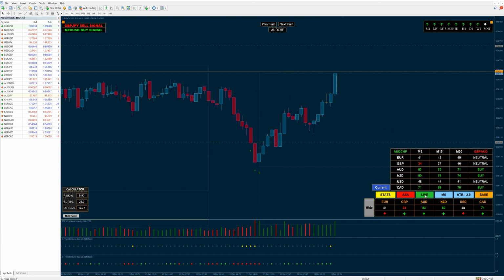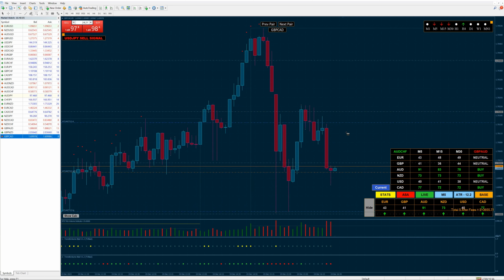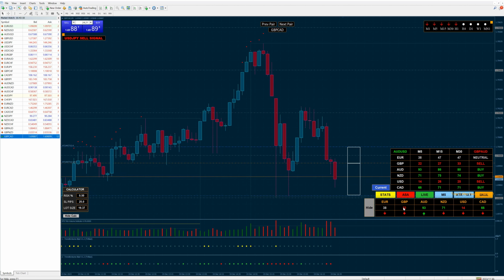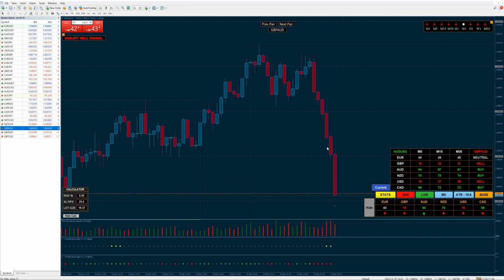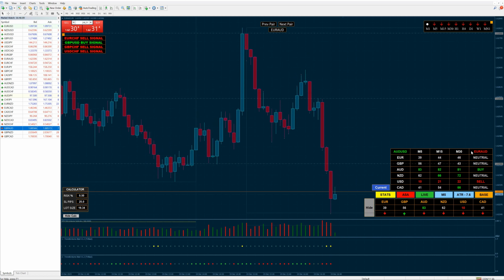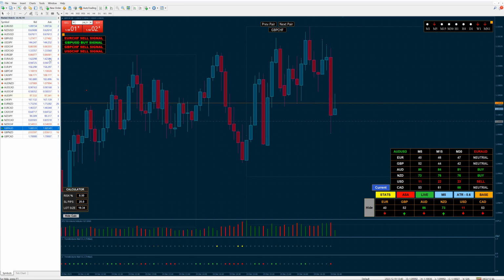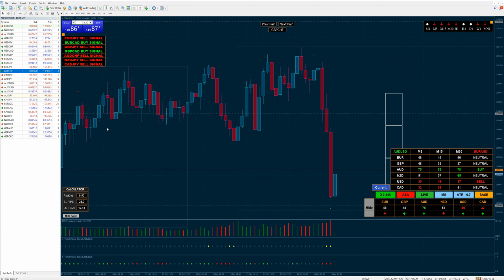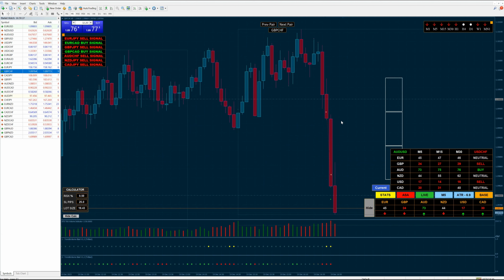Managing Your Trades - Forex Trade Using TvBlast Trading System - 12/19/23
TVblast Trading System 🎯

See how I manage my loss on these two GBP/xxx trades.

Sounds fun, right - LOL

Losing is part of trading and once you master losing the right way, it's SO MUCH easier to become profitable.

Losing is the only thing you can really control when it comes to trading, so make the best of that!